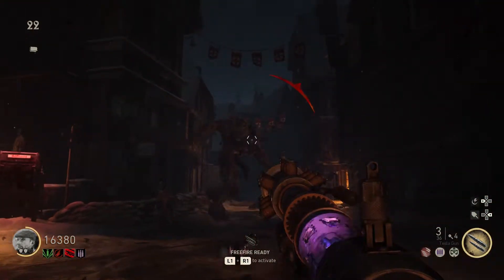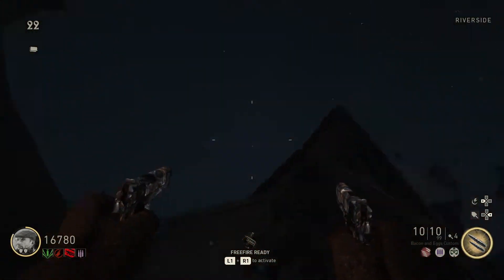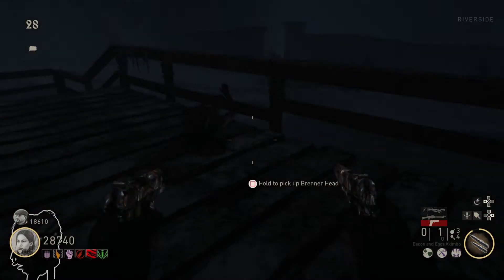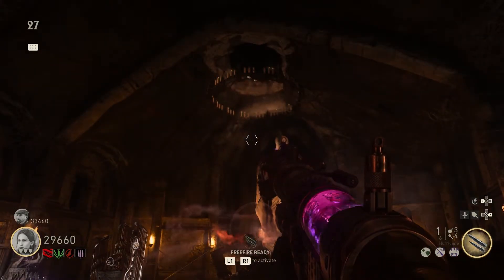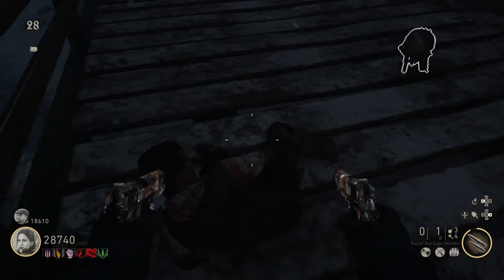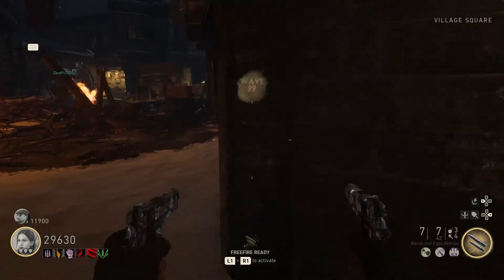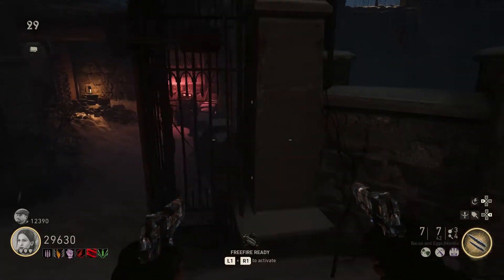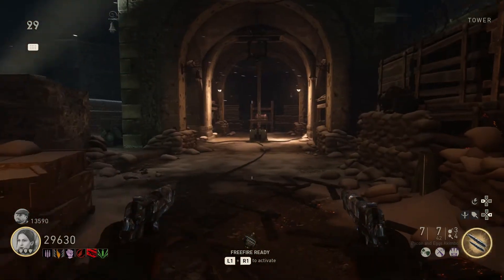The Final Reich How Klaus is Saved in The Hardcore Ending! The True Power of the Geistkraft Energy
I wanted to title this video “How Klaus is Saved in The Hardcore Ending but then dies anyway…” but don’t have room to do that.